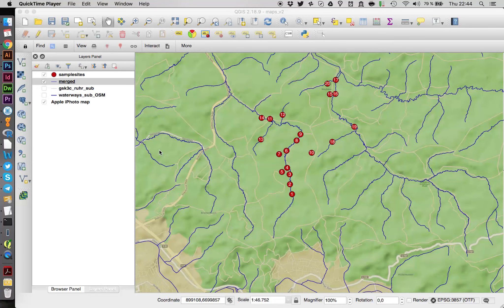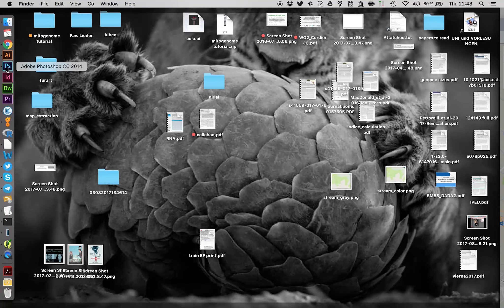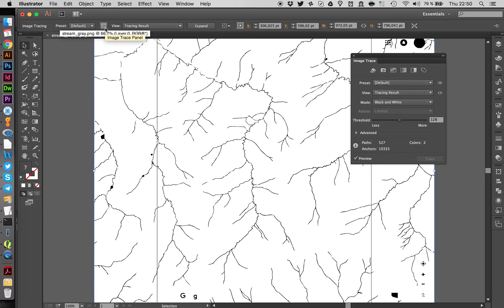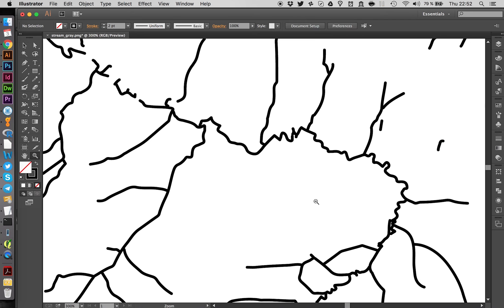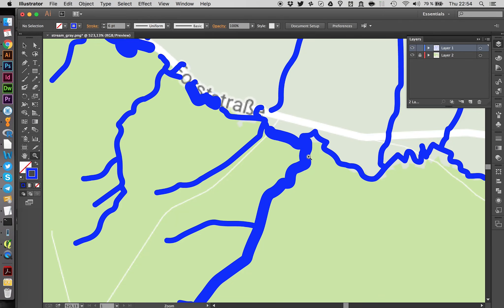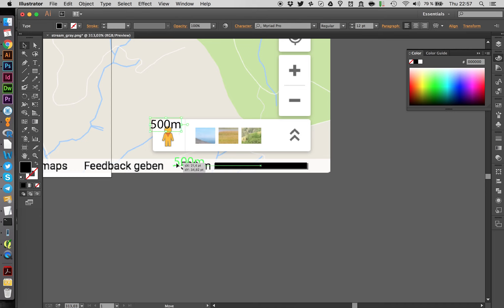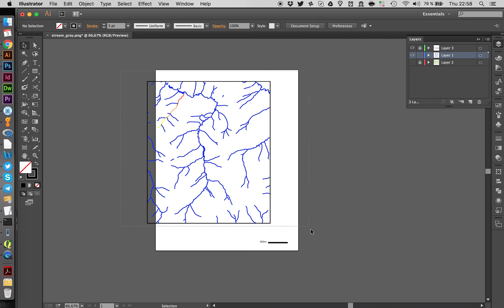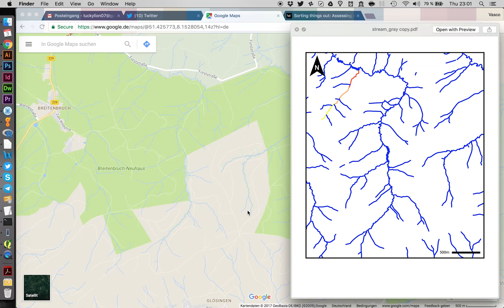Extracting stream data from google maps with illustrator and photoshop CC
As a freshwater scientist, you often need to make a map showing your sampling sites or stream quality, if you want to publish your research. While you can use GIS software for this, accurate and detailed shape files are not always available. However, Google maps often has quite detailed stream data. Wouldn't it be great if we could use it in our maps?

In this tutorial, I show you how to generate a publication ready map using Adobe Photoshop and Illustrator CC. After taking a screenshot, we use the Image adjustment option in Photoshop to convert the image to black and white, only retaining the actual streams. This line art can be then automatically converted into vector files, which can be further modified, e g by increasing thickness of the lines. Finally, we use layers, grouping, clipping mask and edits to the vector lines to produce a nice looking map.